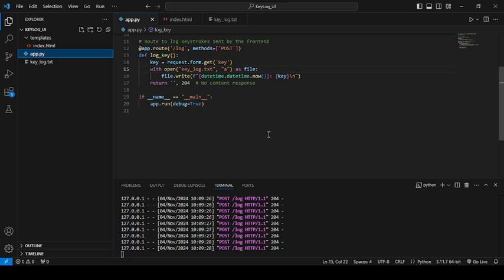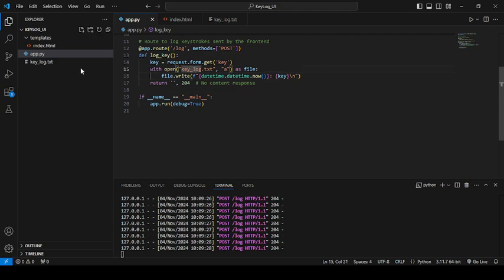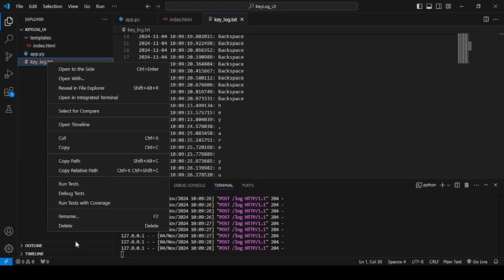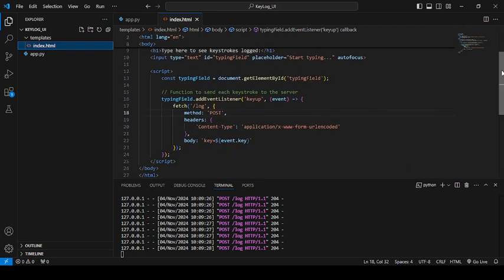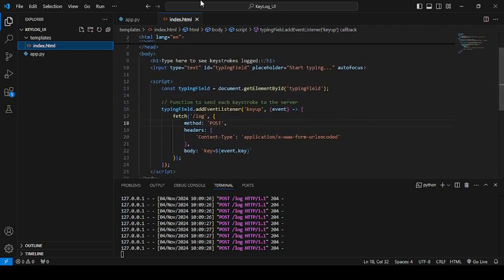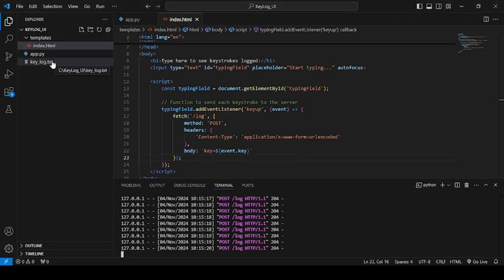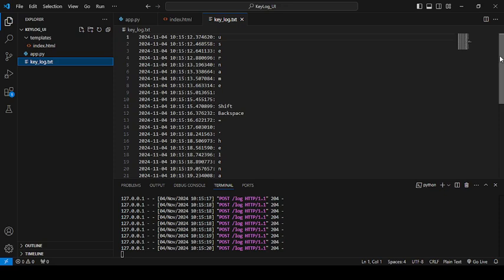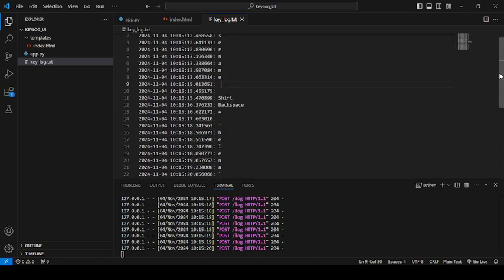Keylogging Demonstration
Student Assignment at PPIU - by Ei Moe Htet